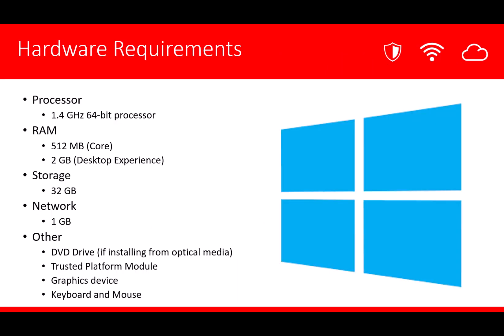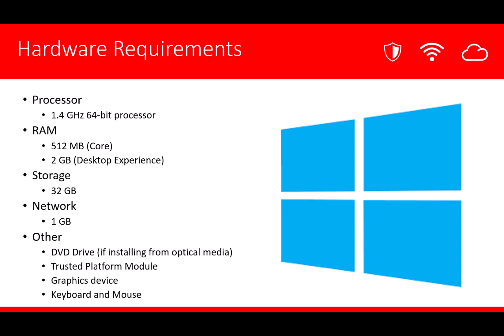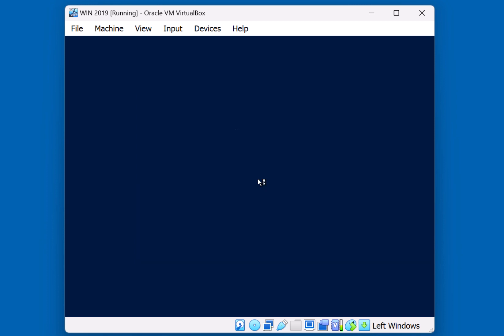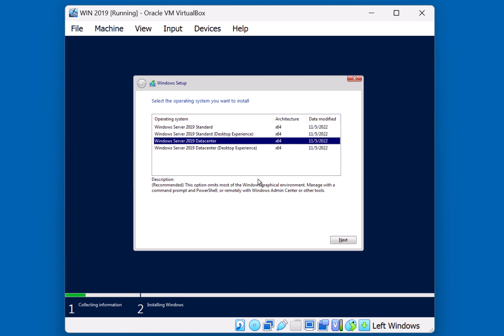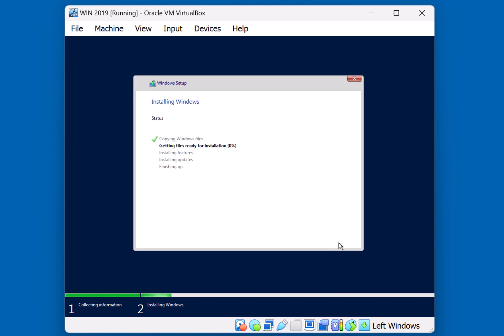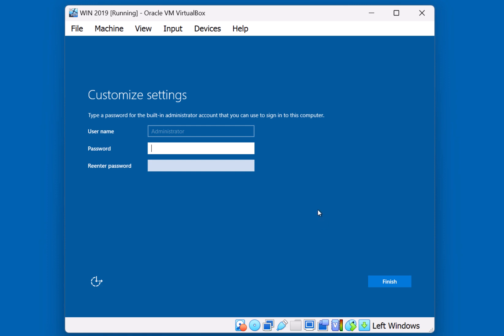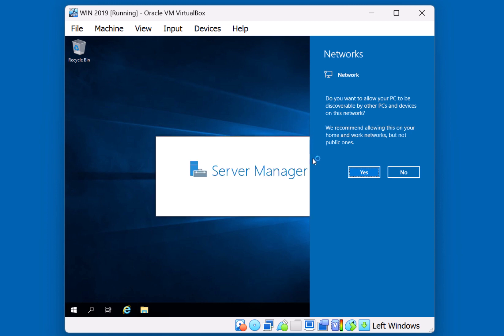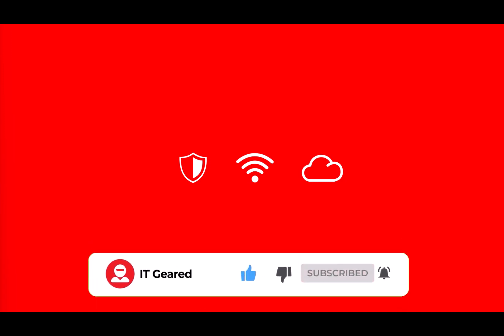How to Install Microsoft Windows Server 2019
*Video Description*
In this video, we demonstrate the process of installing the Windows Server 2019 Operating System.